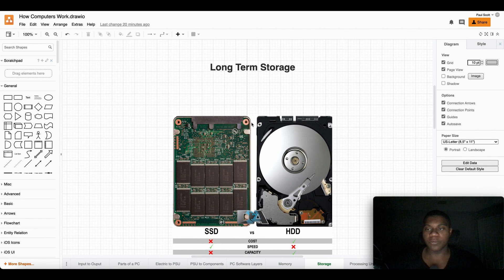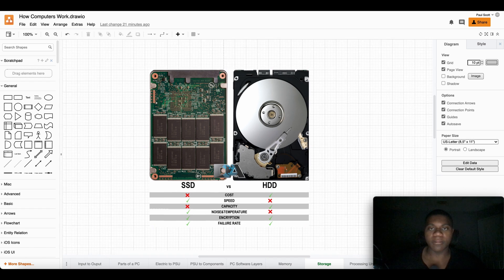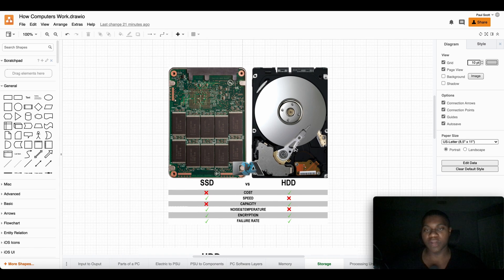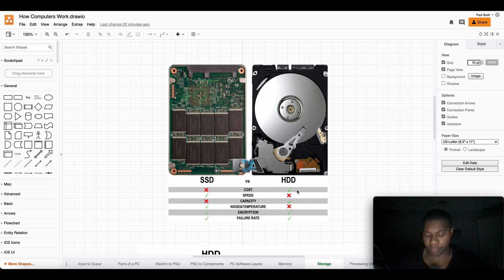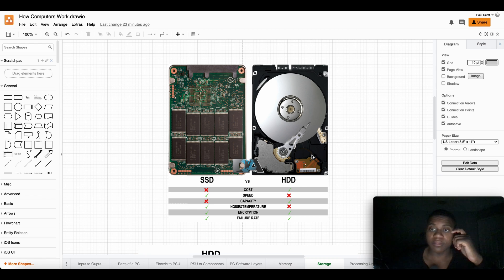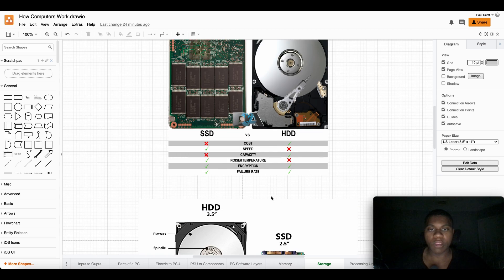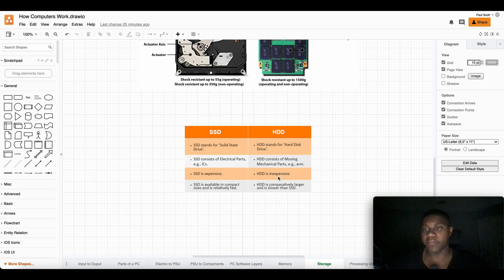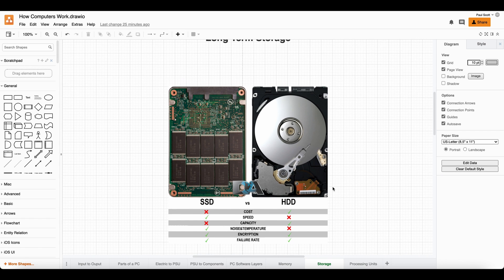#6 - Long Term Storage (Hard Drives & SSD) | How Computers Work